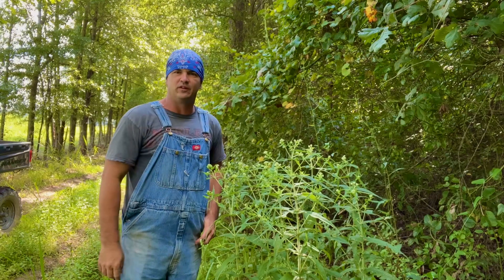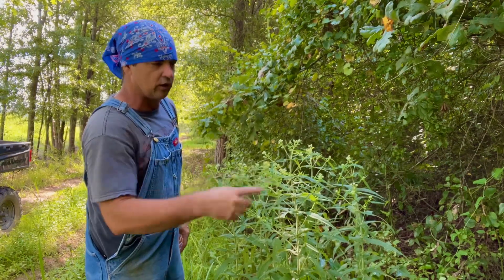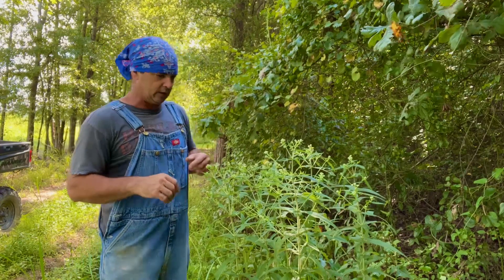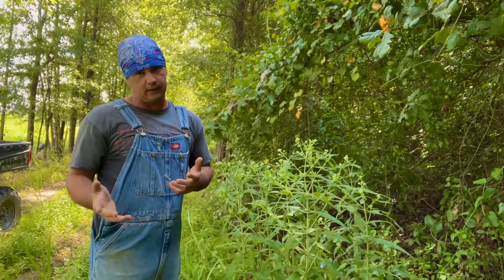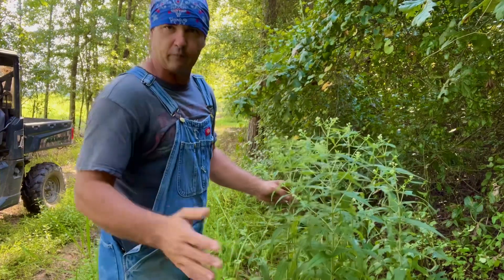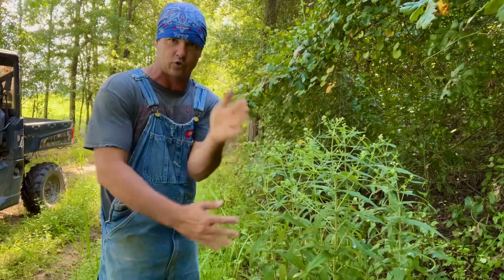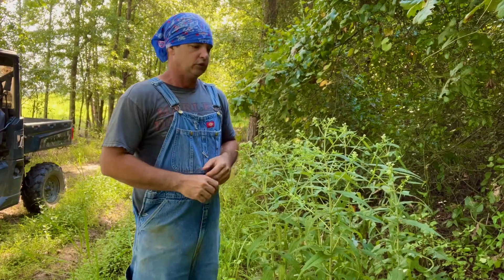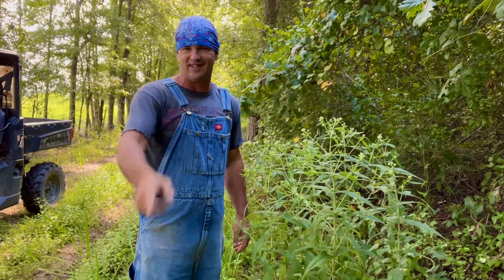Boneset - Eupatorium perfoliatum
Looking at Boneset and its medicinal uses